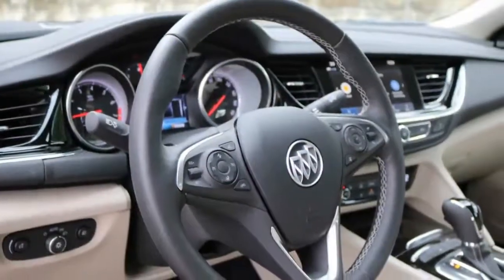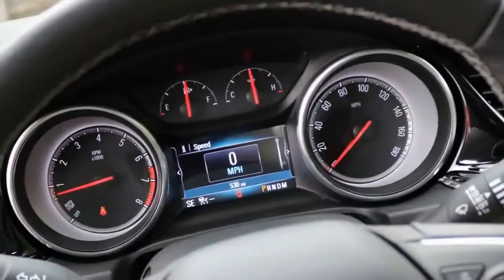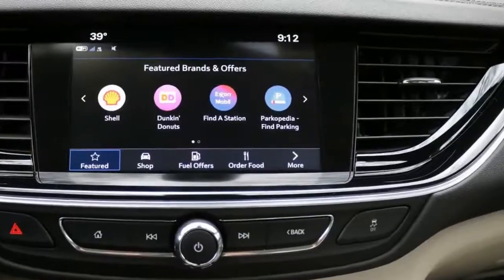2018 Buick Regal Sportback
As Buick continues its march to completely transform their brand image in America, the 2018 Regal Sportback promises to be at the forefront of this makeover. For 2018, the 6th generation sheds its traditional sedan body for a sleek coupe-like proportion and a cargo volume that would shame most small SUVs. A standard 2.0L turbo engine with 250 horsepower and a starting price under $26,000 should entice some new and younger buyers into showrooms. This is not your grandfather's Buick and for those who want a little more, a TourX wagon and high-performance GS model is just around the corner.

Flashback to 2009: Despite offering just two sleepy sedans and one three-row crossover, Buick survived General Motors’ bankruptcy-related restructuring wherein the company euthanized nearly half of its brand portfolio. Buick was then charged with expanding into new segments to fill the chasm between Chevrolet and Cadillac products, an endeavor that occasionally prompts Buick to engage its global partners to achieve—including the 2011 Regal, a mid-size sedan based on the Opel Insignia. The Regal/Insignia was a lovely enough thing, if not exactly what Americans expected in a Buick, what with its taut European suspension, four-cylinder-only engine lineup, and small rear seat. It was remarkably fun to drive, especially in the turbocharged Regal Turbo and GS models that would come later, but they felt about as Buick-like as a BMX bike.

HIGHS
Cargo area sleeps two, quiet and quick turbo four, drives like a proper Buick.
LOWS
A few not-so-luxurious appointments, compromised rearward visibility, no longer feels like an Opel.
So when Buick revealed its redesigned 2018 Regal as—clutch chest—hatchback (Sportback) and high-riding wagon (TourX) models, with no sedan at all for the United States, we wondered if that meant that Buick had doubled down on the Regal’s Europeanness or if, despite its Eurocentric body styles, the Regal would actually feel like a Buick this time. Now that we’ve gotten a taste of the new Regal Sportback, first in the form of an Opel Insignia and now in Buick livery, we can say that the new Regal Sportback is every inch a Buick—a Buick that has been to finishing school in Europe, yes, but still a proper Buick.

Zero-Edge Styling
It sure looks like a Buick, all curvy and pretty and sleek but about as aggressive looking as a freshly groomed Weimaraner at the Westminster Kennel Club Dog Show. Yes, it’s a hatchback, and its Sportback moniker ambitiously invites comparison to the sexy Audi A5 Sportback, but it’s a hatchback styled to look like a sedan, and hence it will ruffle no feathers from traditionalists.

All Sportbacks (that aren’t the goosed GS model, anyway) look more or less the same; the only visual differences between the $25,915 base model and the $32,655 Essence version involve the Essence’s 18-inch machined wheels (versus 17-inch five-spokers) and standard fog lamps, both of which are included in the Preferred II option package ($2065) available on the $4065-less-costly Preferred trim level. The Regals we drove (including our silver photo car) were all Essence models equipped with the $1580 Driver Confidence package, which includes self-leveling LED headlamps as well as cornering lamps, plus many other things you can’t see from the outside. Spending another $1950 for the all-wheel-drive version is also unannounced visually, save for a discreet AWD badge on the decklid.

Seemingly Larger in Front, Actually Larger in Back
The new Regal is 2.7 inches longer than the outgoing model. It’s not much wider (just 0.2 inch), but from the plain-looking and remarkably supportive driver’s seat, where one faces a sweeping, horizontally oriented dashboard and where massive pockets carved into the lower doors visually open up space, it feels as wide as the bigger LaCrosse. And in the rear seat, where nearly two additional inches of hip room have appeared, one would swear it has expanded by a foot.

Ergonomically, the Regal has joined this decade, with its flush-mounted touchscreen infotainment system measuring 7.0 inches in lower-spec models, upgraded to 8.0 inches in the cars we drove. The app-like presentation of the various systems required little time to learn, and the presence of a physical volume knob, track up/down buttons, a back button, and a home-screen button were all used and appreciated. Unfortunately, while Buick’s fastidious “QuietTuning” efforts place insulation and padded materials in many places, several hard plastic surfaces remain, such as on the center console, lower door panels, and parts of the dashboard. Those are most evident, we found, with the all-black interior, where hard plastics tend to shine a little more than adjacent soft-touch materials; they are much better masked in the lighter Shale interior.